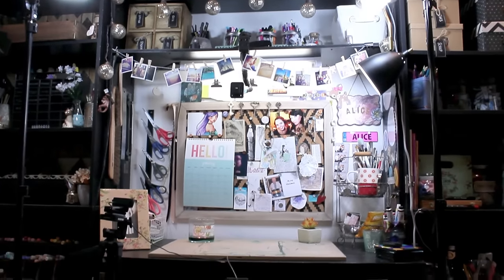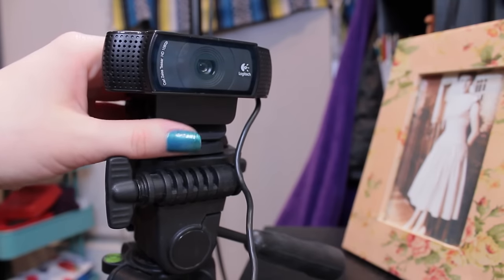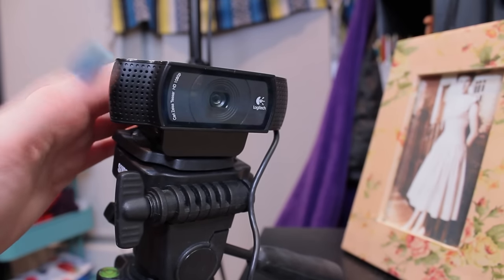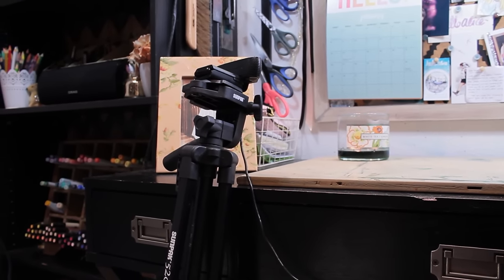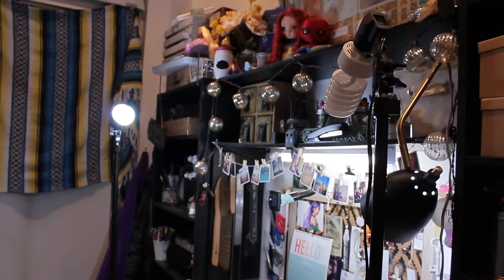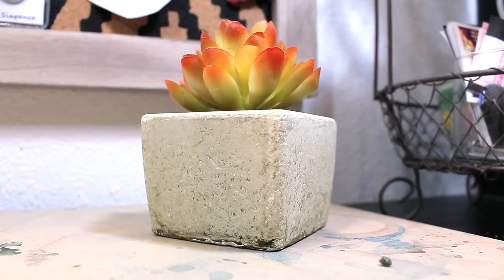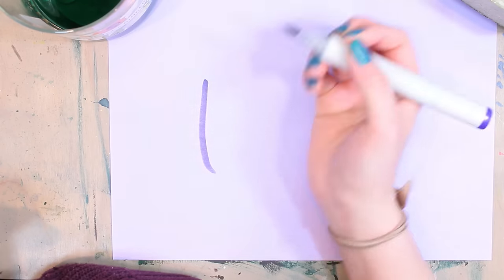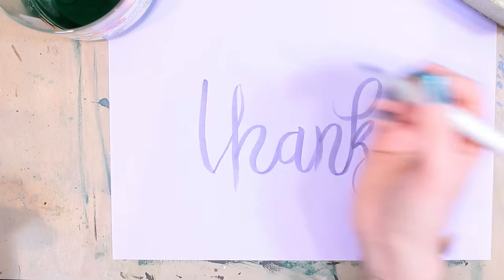MY CAMERA SET UP -AKA- HOW TO FILM AN ART VIDEO!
Threads: @artbyaliceanderson I hope you guys liked this video and that it was helpful to you anyone who wants to start a channel, especially an art channel! Let me know if you have any questions, I'd be happy to answer them!

Equipment:

They're links that provide a small commission to me that I am able to use to invest back in my channel - It doesn't affect the price at all for you guys, and they can be used for anything, so it doesn't affect the products I use or recommend! If you're not comfortable purchasing using Affiliate links, feel free to google or amazon search the product name instead :) If you would like to help out my channel, then purchasing using these links does help me out a bit!

NOTE: the HF R700 is cheaper:

Sunpak Tripod

Logitech HD Pro Webcam C920

*~*~ Music ~*~*